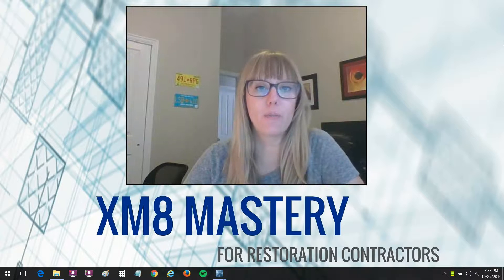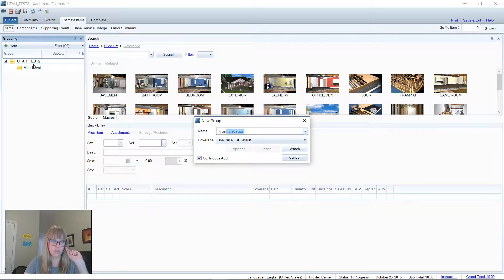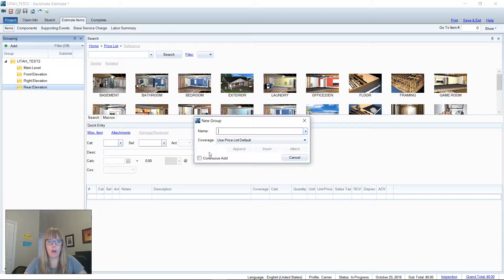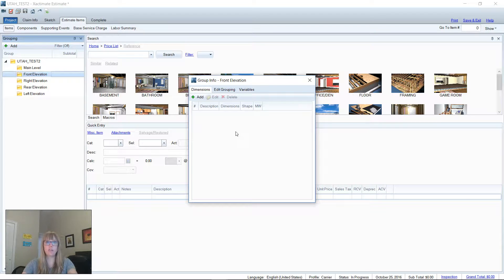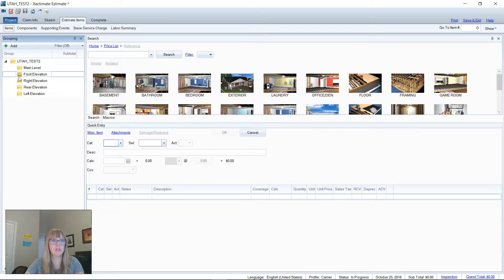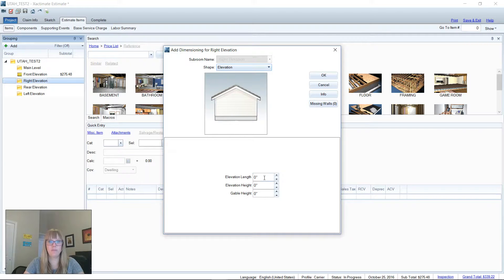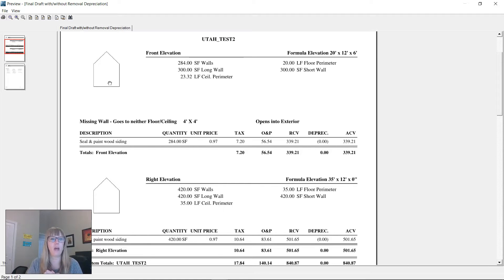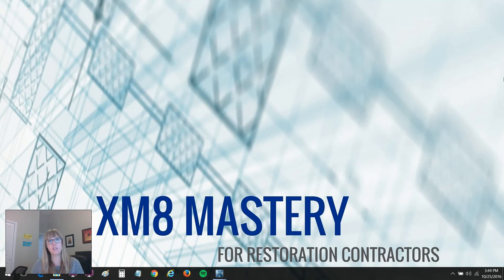Add Dimensions To Your Grouping Tree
Did you know that you can take exterior wall measurements and have Xactimate figure the SF, LF, etc, for you? In this week's video, I show you how you may add dimensions straight into the Grouping Tree folder, without having to go into Sketch at all.

I also touch on what the different options for adding a folder are and how to subtract SF from the Elevation for windows, etc when adding the dimensions on the Tree.

For more info on XM8 Mastery, be sure to visit our